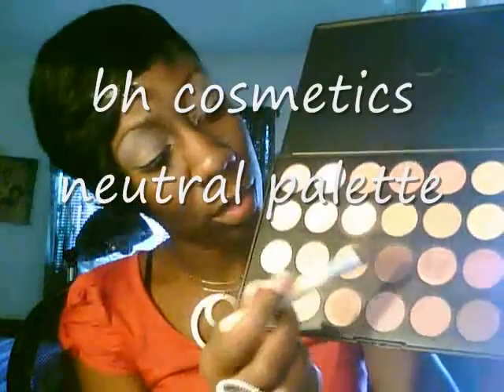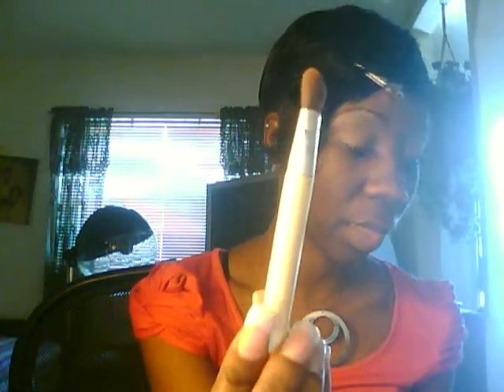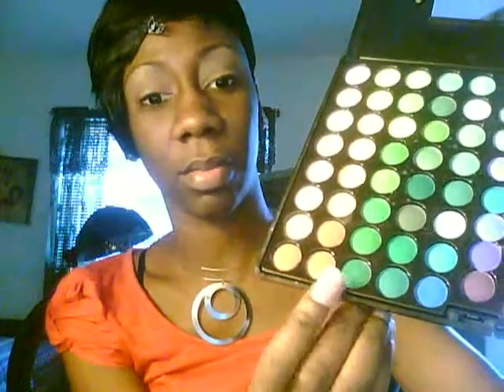i love jack tutorial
eyeshadow tutorial